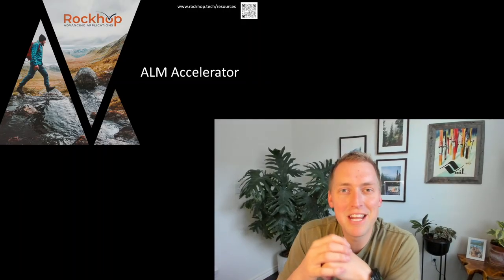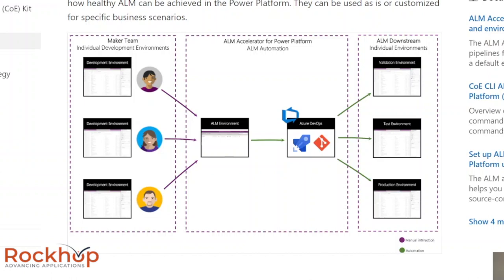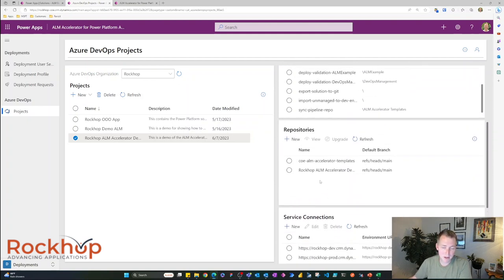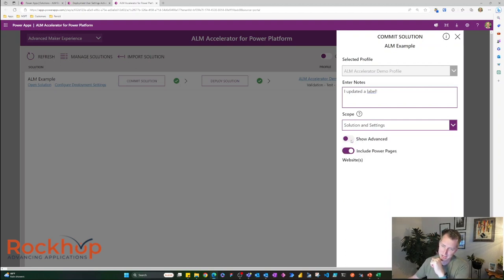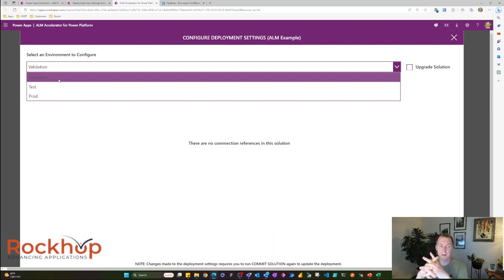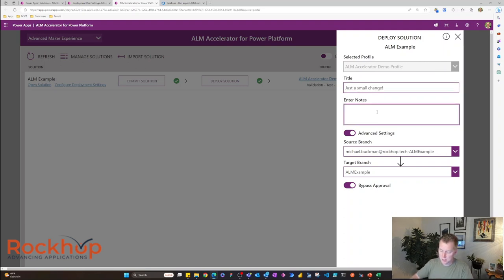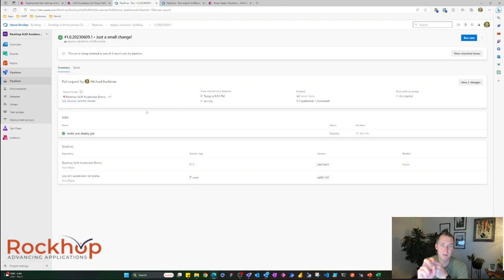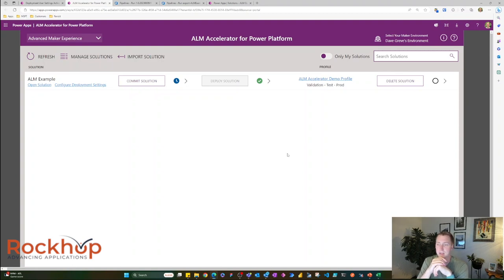Power Platform ALM Accelerator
Join Michael in a no-frills walkthrough of Microsoft's ALM Accelerator tool for Power Platform.